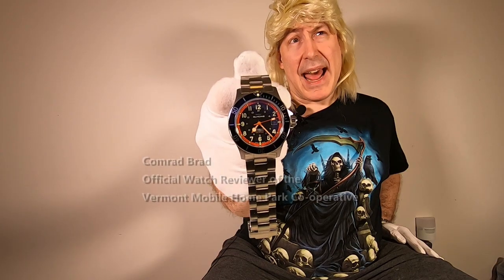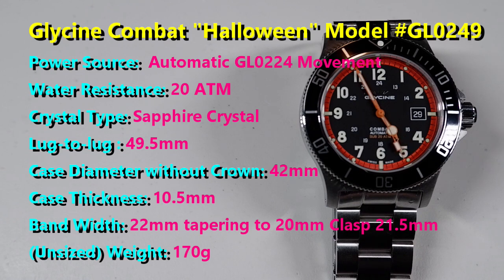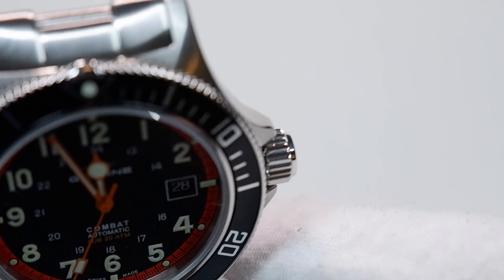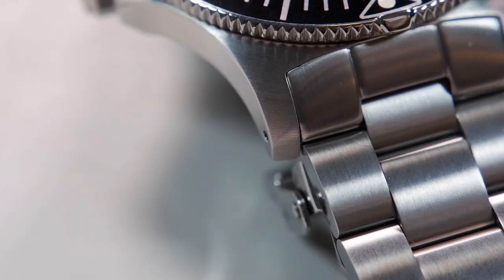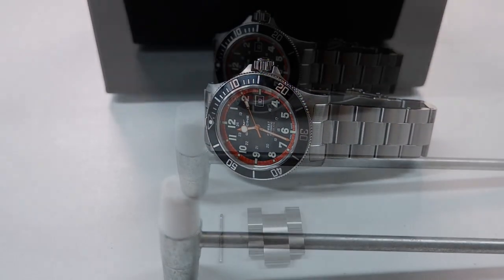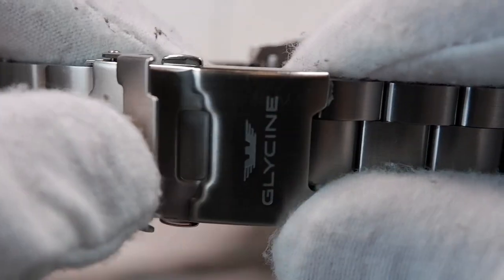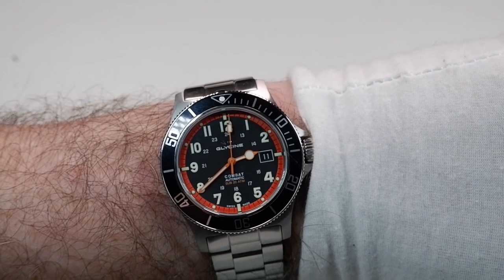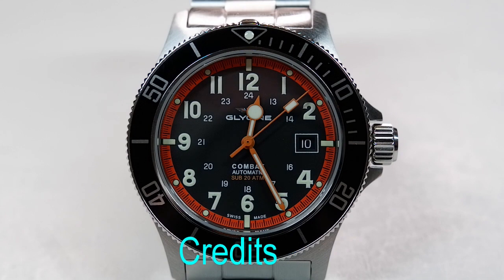Glycine Combat-Sub GL0249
Review of the post Invicta buyout Glycine Combat Sub GL0249